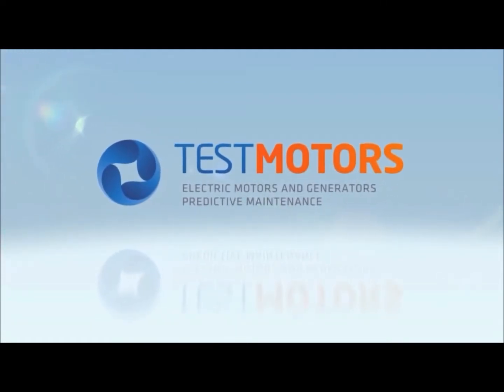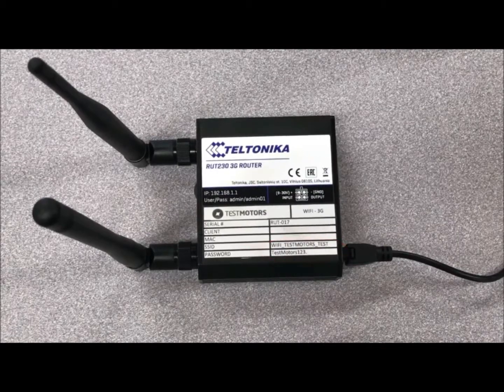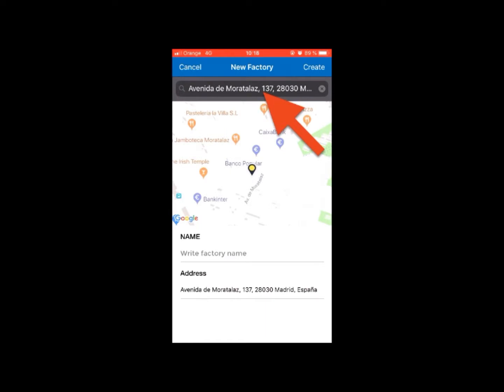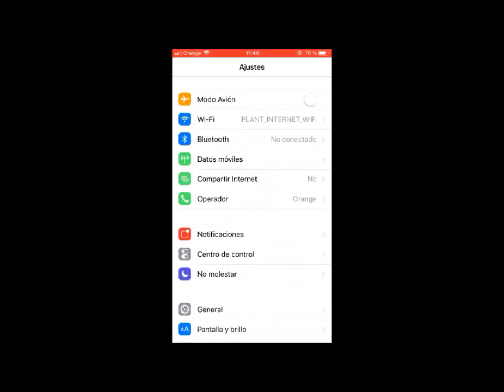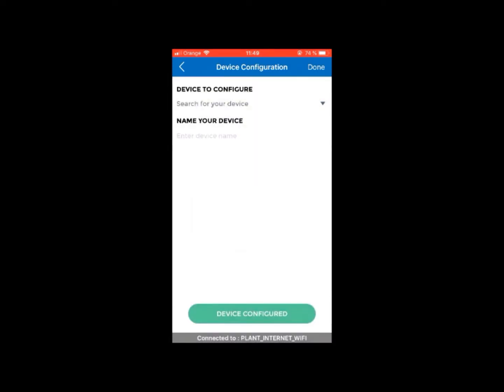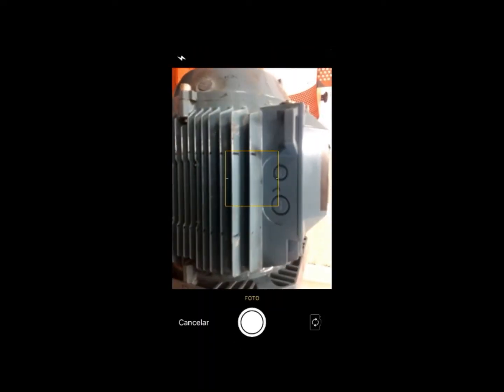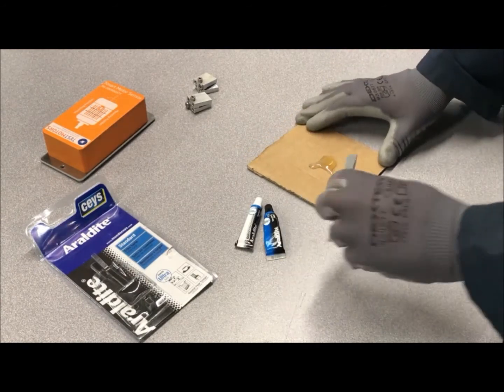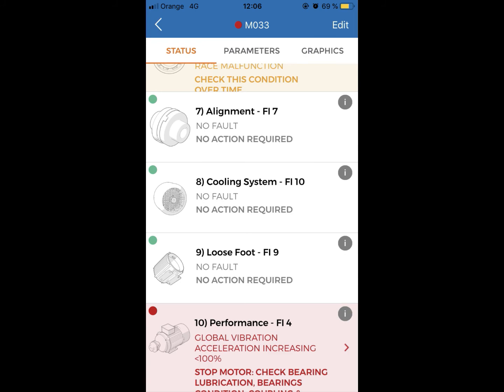SMS installation and configuration manual (IOS operating system)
This video, prepared by Test Motors, is intended as a visual technical support for installing and setting up the Smart Motor Sensor, by IOS operating system.